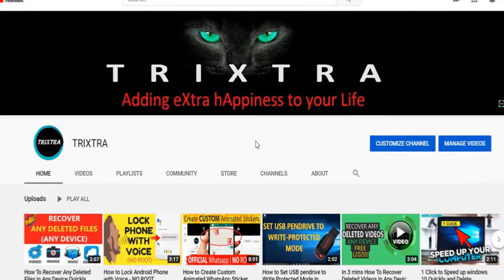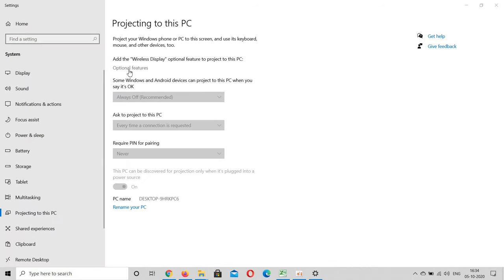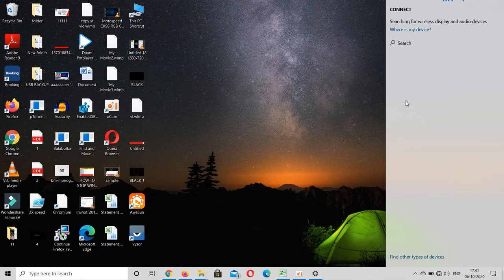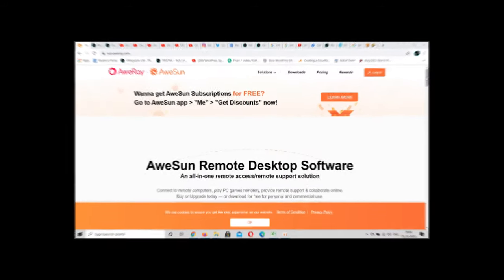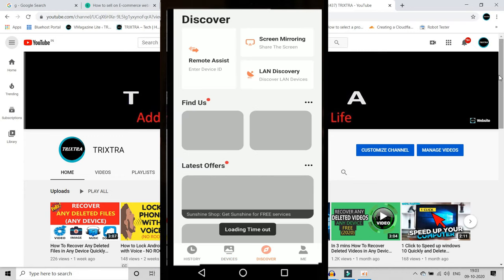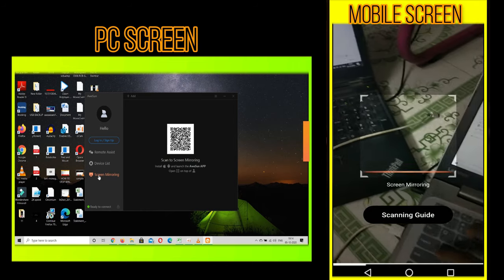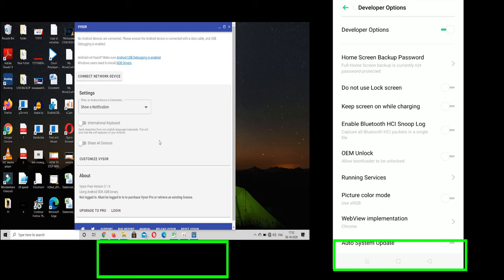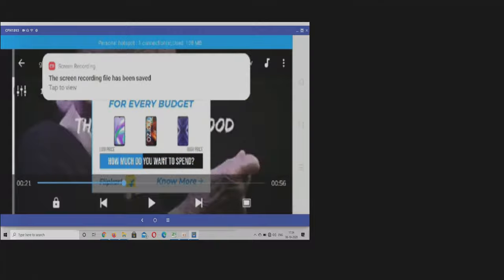Screen Mirroring Android to PC without Internet [3 Methods]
How to Screen Mirror Android Phone to PC without an Internet connection in the USA

In these 3 methods, no internet needed for two of those methods, and in one method, we can control the pc on the mobile phone itself